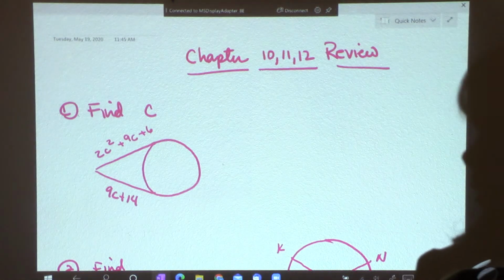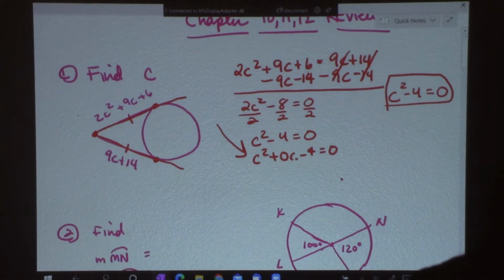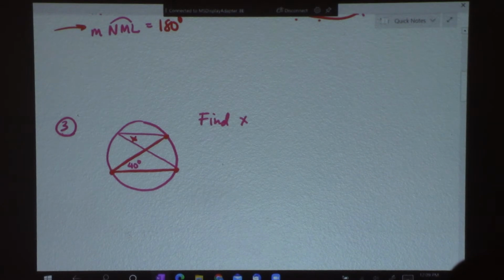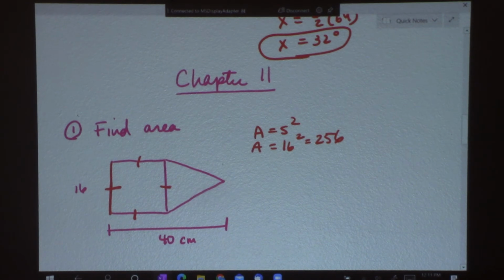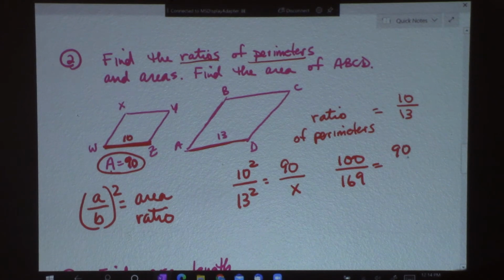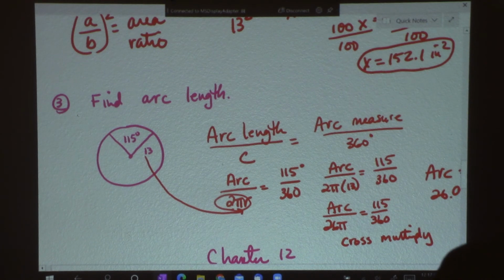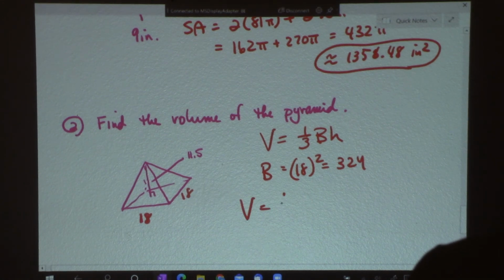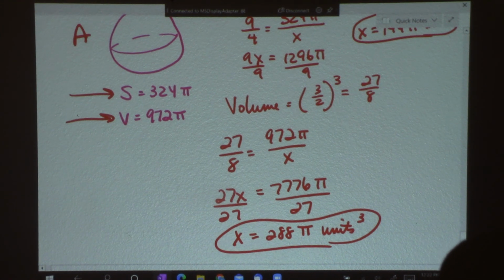Geometry Review for Chapters 10,11, 12